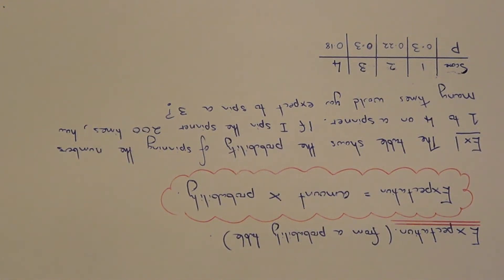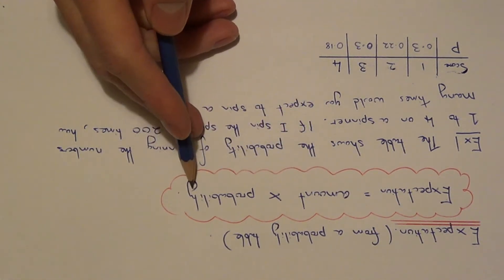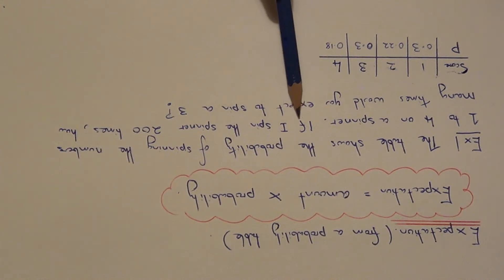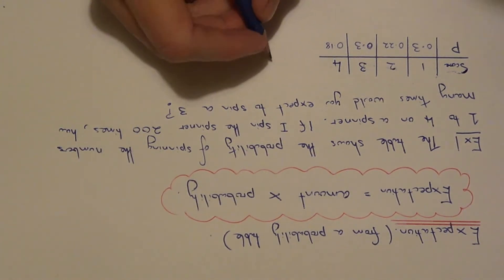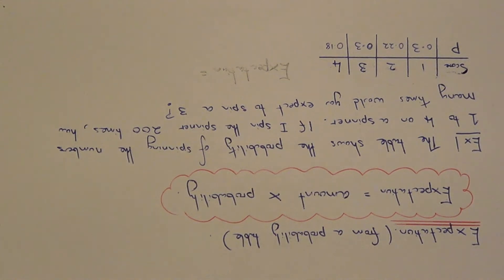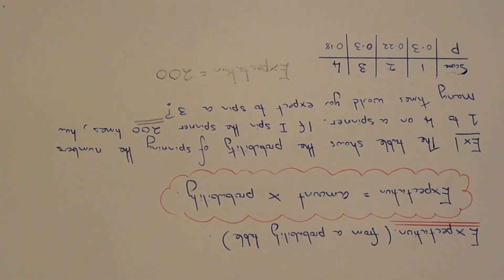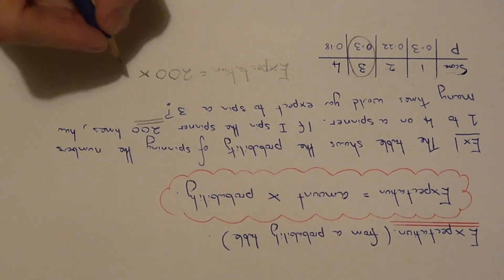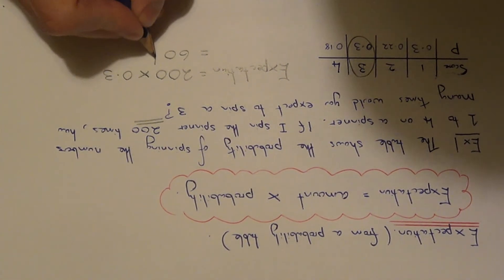How To Calculate The Amount Of Times You Can Spin A Number On A Spinner (Expectation)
Expectation is the amount of times you expect something to happen. You can work out the expectation by multiplying the amount by the probability. For example, if the probability that you role a four on a spinner is 0.28 and the spinner is spun 200 times, then the expectation of spinning a 4 is 200 x 0.28  = 56.